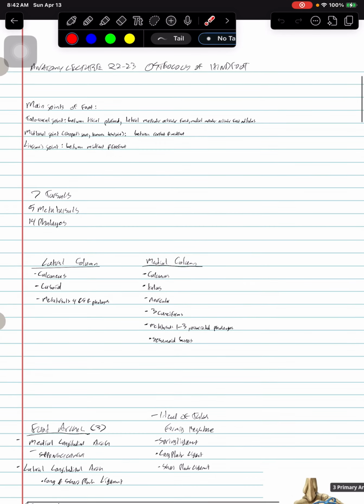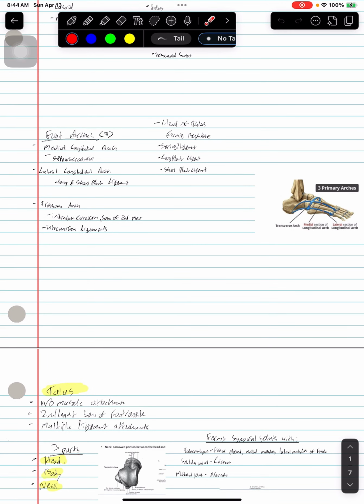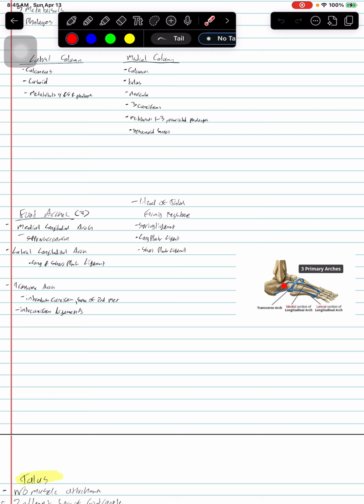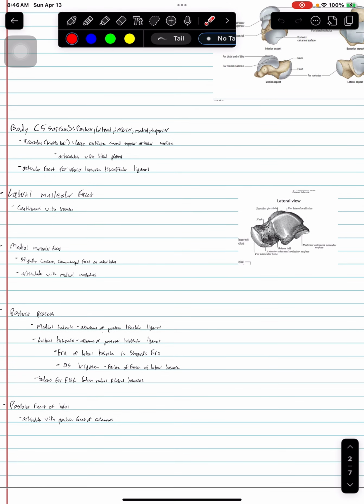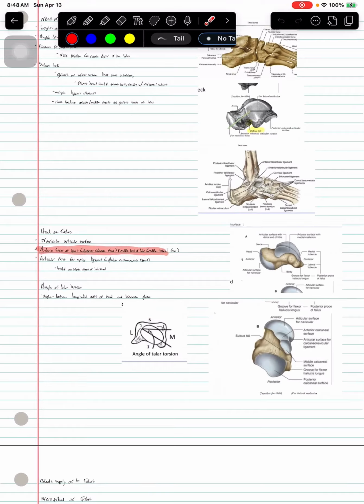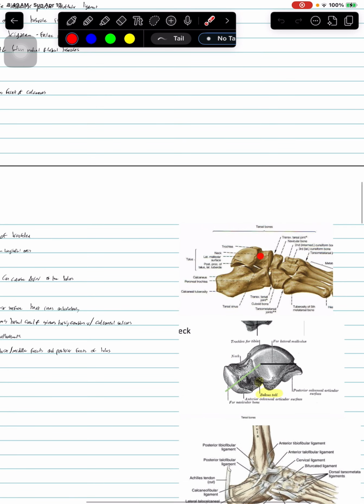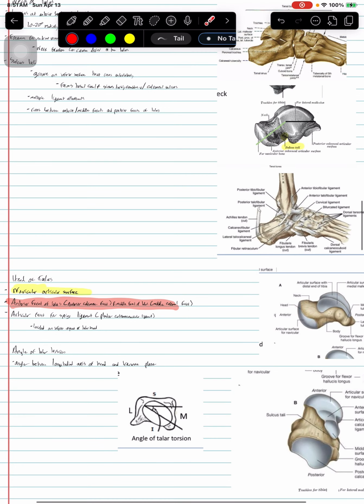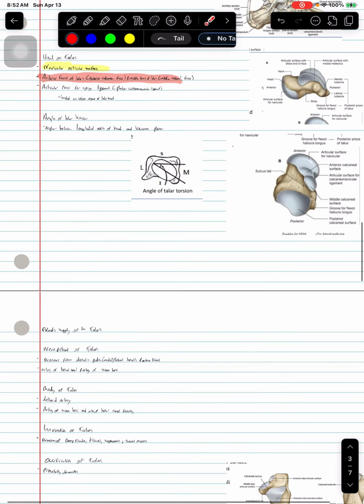Talus Bone Explained | Surfaces, Articulations & Clinical Relevance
In this video, we’re breaking down the talus, one of the most important bones in the ankle and foot. No stress, no overload — just the essential anatomy you need to know.

We’ll cover:

The surfaces of the talus (superior, inferior, medial, lateral, anterior, posterior)

Its articulations with the tibia, fibula, calcaneus, and navicular

Key landmarks like the trochlea and neck

Clinical notes (like talar fractures and its blood supply)

Whether you’re reviewing for anatomy lab, boards, or just trying to understand the talus better, this is your low-pressure study companion.